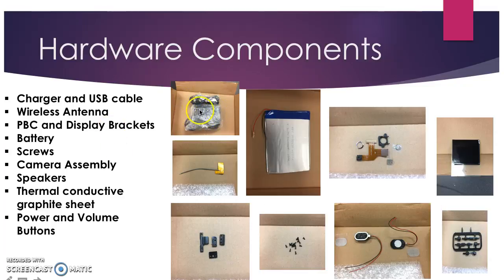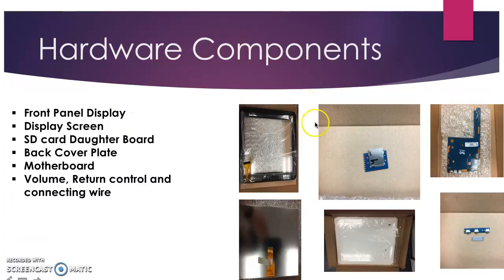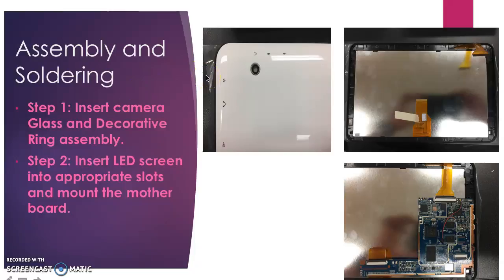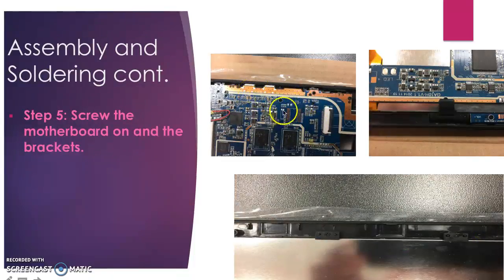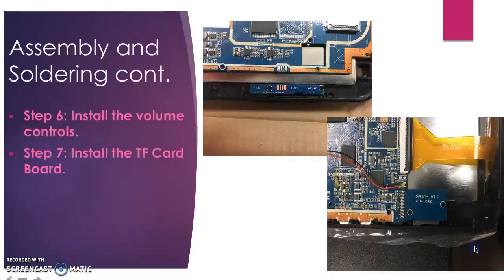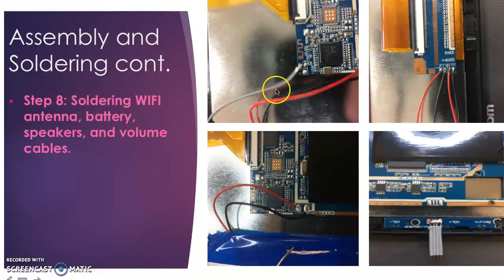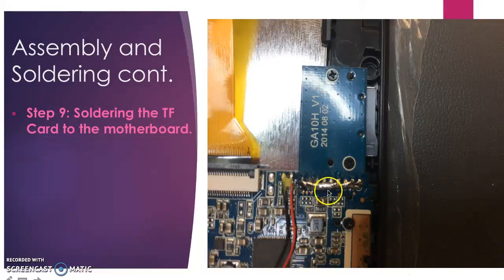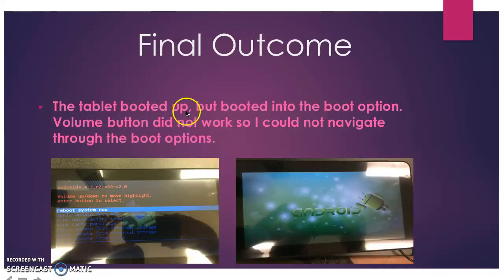How to build a tablet by Dillon Anderson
This was a final course project for Hardware and System class.